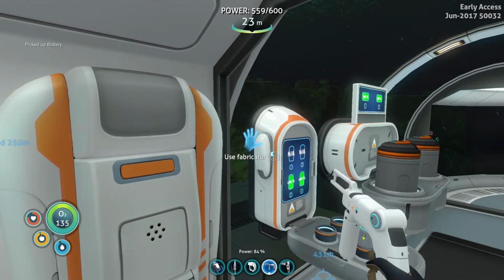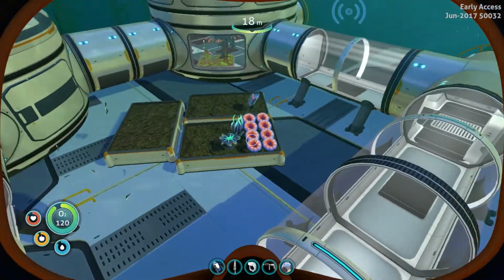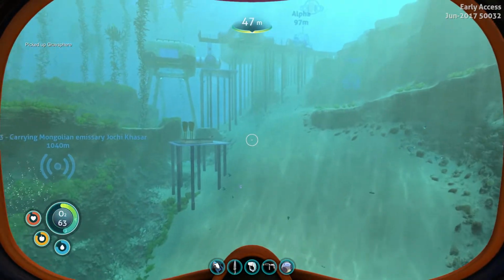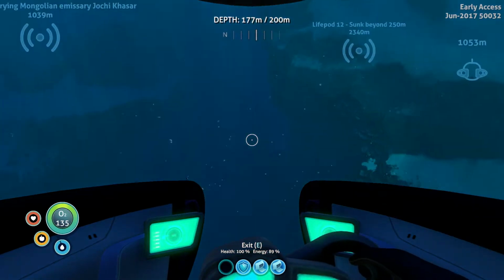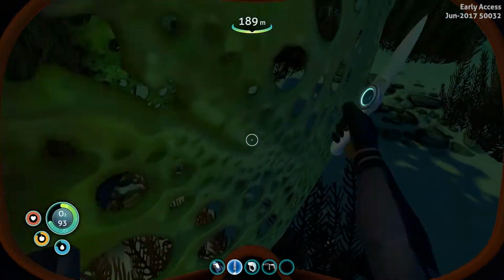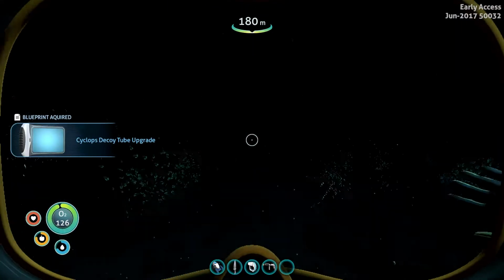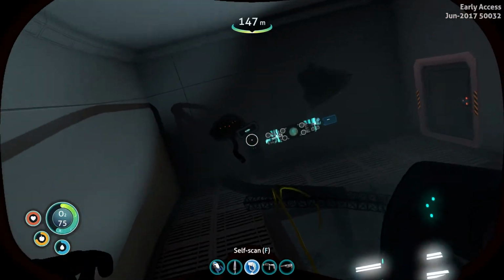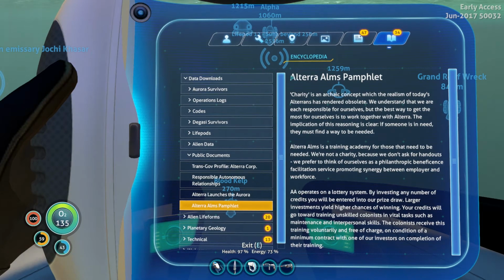NEARING OUR CYCLOPS! | Subnautica Ep 10 | Utilizing Outdoor Grow Beds | Let's Play Subnautica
Subnautica is an open world survival game in development by Unknown Worlds Entertainment. Subnautica allows the player to explore an aquatic alien planet by scuba diving and traveling in submersibles, while collecting resources and food to survive.

The game takes place in the late 22nd century, where humanity begins to colonize planets around space. During colonization, various vessels were sent to the said planets, each one with a specific mission. One of the vessels, the Aurora, was sent to the ocean planet 4546B on a terraforming mission. However, during Its descent, It was struck by an energy pulse from an unknown origin that critically damaged the hull, making it crash-land onto the planet's ocean floor. During the crash-landing sequence, several lifepods were launched. One of the lifepods contained the player character, and was the only to survive the crash.